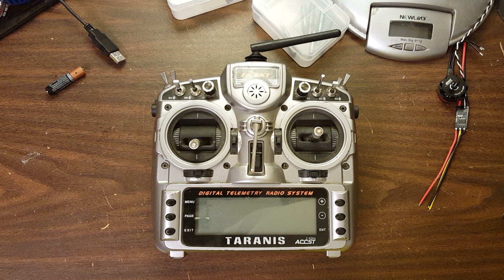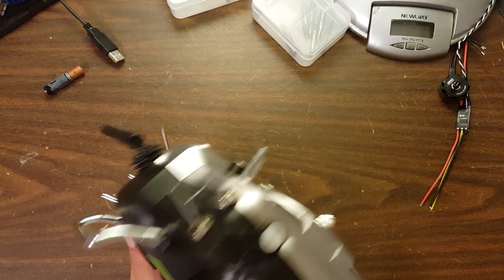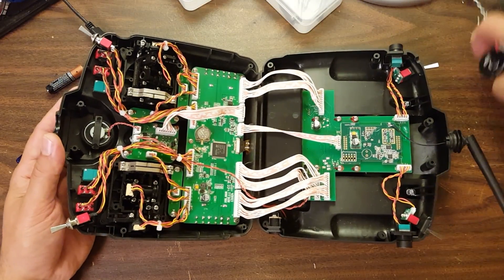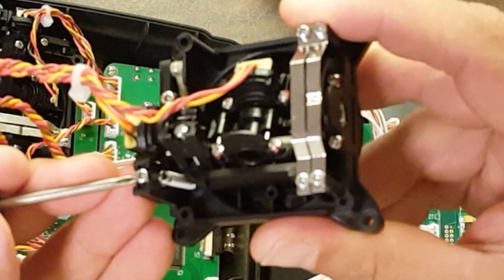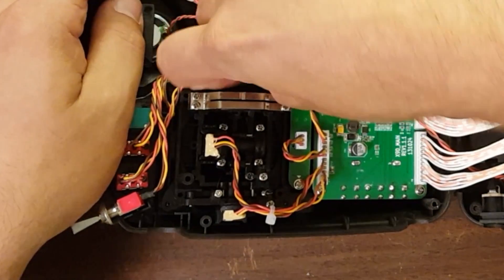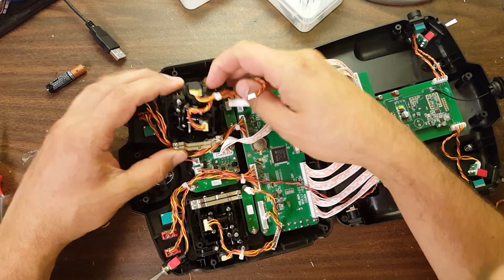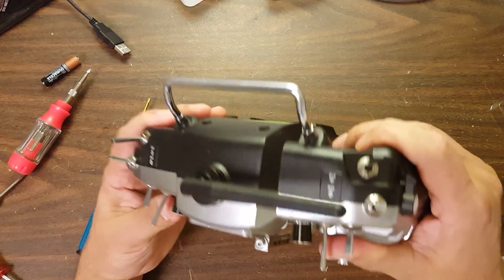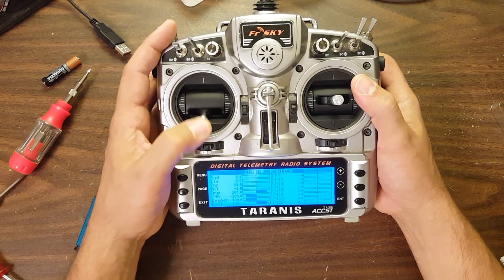FrSky Taranis Gimbal Upgrade - How To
Thanks to my Patrons for helping me decide to move this video up in the schedule.

If your FrSky Taranis gimbals aren't re-centering like they used to, it's time to upgrade them. Upgraded gimbals for the Taranis improve centering and give back that like-new smoothness. Depending on how old your Taranis is, you may never have had gimbals this good. These replacement gimbals for your FrSky Taranis are only $14 each and are a simple, drop-in replacement. The project can probably be done in about a half hour, including the time you spend watching this video!